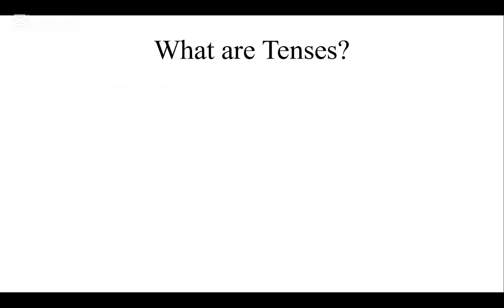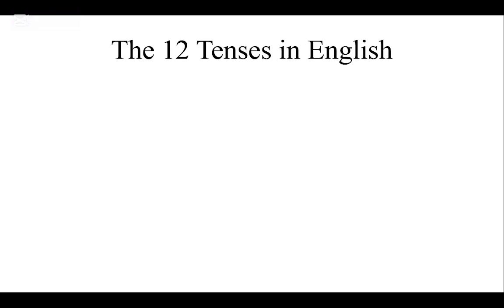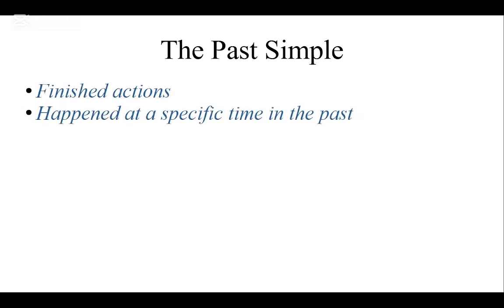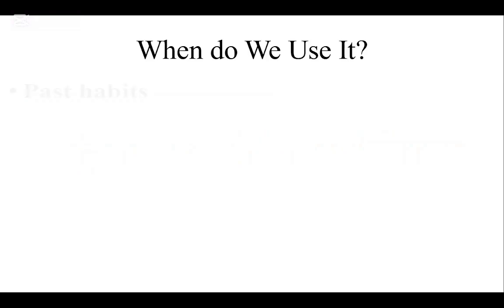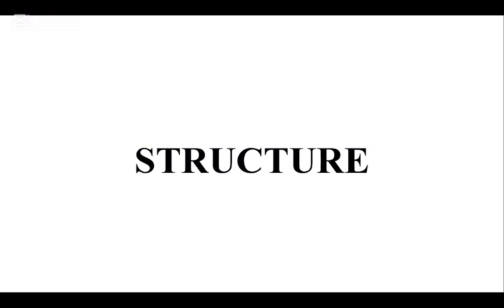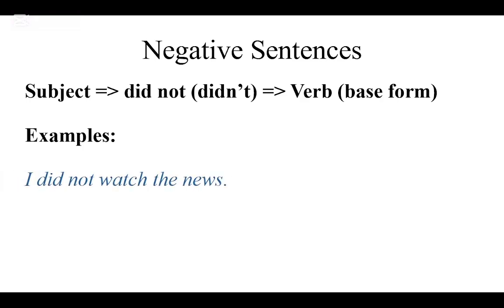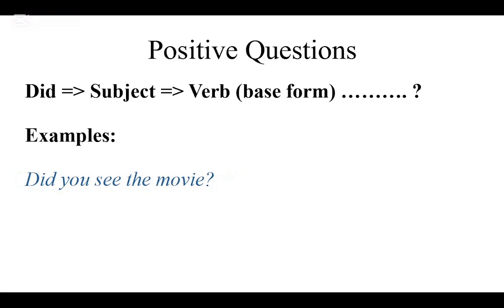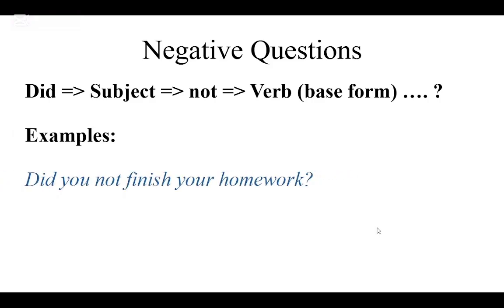Learn the Past Simple Tense in 5 Minutes | Clear Rules + Examples!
Struggling with past tense in English? Don’t worry!
In this easy-to-follow lesson from Read Academy, you’ll learn everything you need to know about the Past Simple Tense — from how to form it to when to use it, plus examples, rules, and common mistakes to avoid.

📚 In this video, we cover: ✅ What tenses are
✅ The 12 tenses in English
✅ When and how to use the past simple
✅ Common time expressions
✅ Bonus: Practice questions and real examples!

🎓 Perfect for:

Grade school and high school students

English learners (ESL, EFL, ELL)

IELTS / TOEFL / grammar exam prep

Teachers looking for classroom-friendly grammar lessons

📝 Don’t forget to comment with your own example sentences and we’ll reply with feedback!